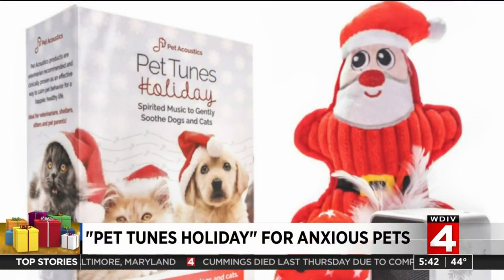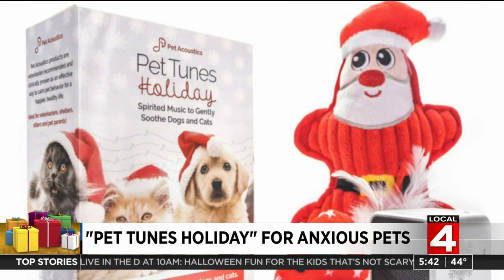"Pet Tunes Holiday" for anxious pets this holiday season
"Pet Tunes Holiday" comes with a bluetooth speaker pre-loaded with 14 tracks of holiday music designed to calm pets. Retails for $75.